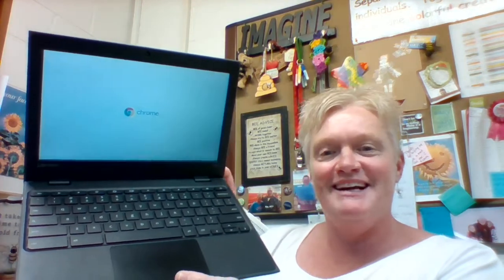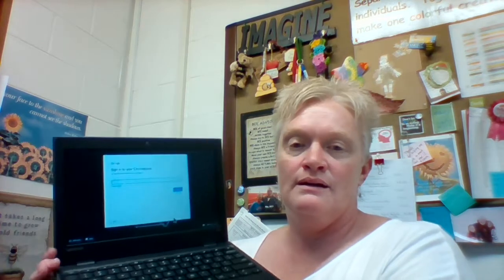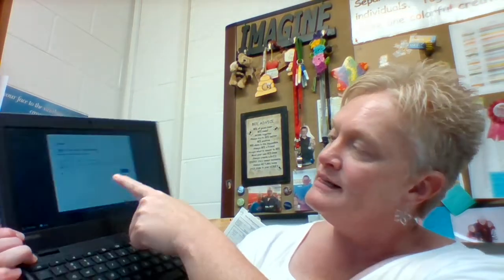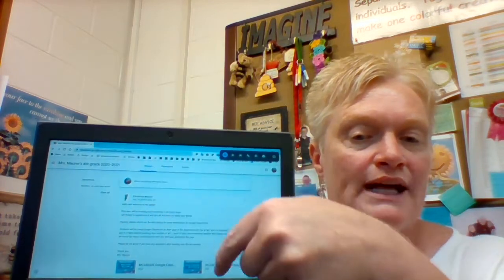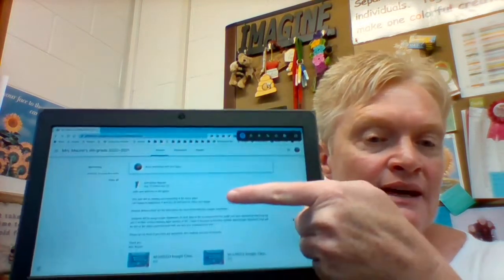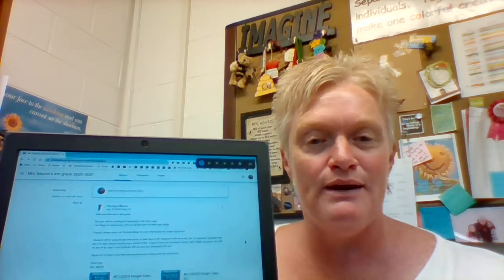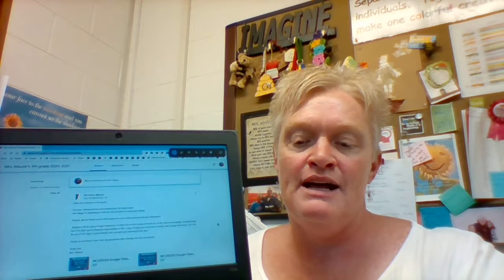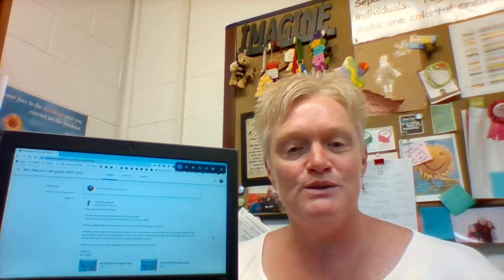MCUSD 223 - How to Sign Into a Chromebook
Shares how our students can sign into their Chromebooks.